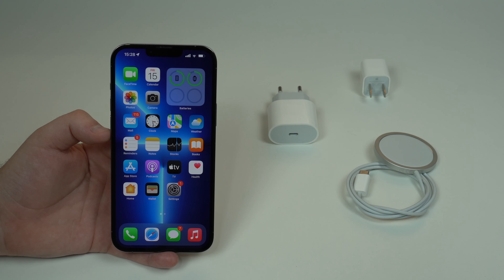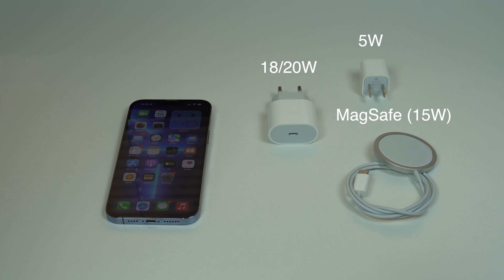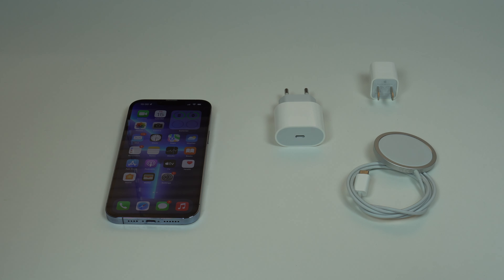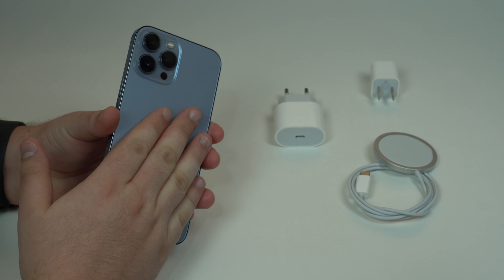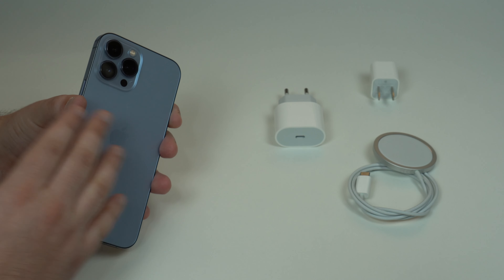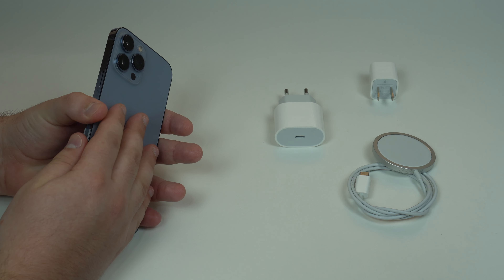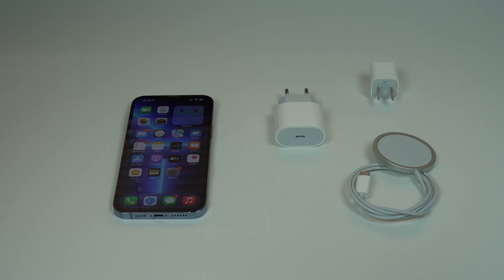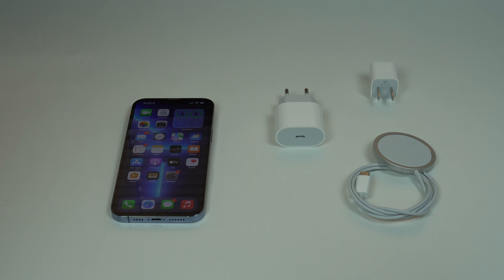iPhone Getting Hot While Charging? Explained!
In this video I explain you why your iPhone and charger are getting hot (overheating) when you charge it and if you should worry!